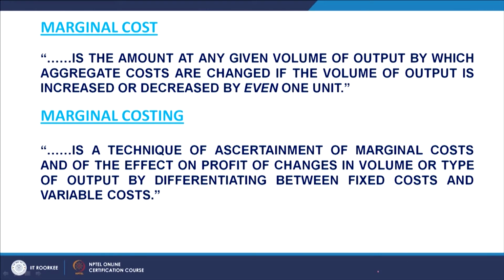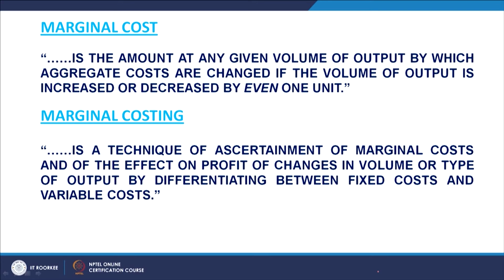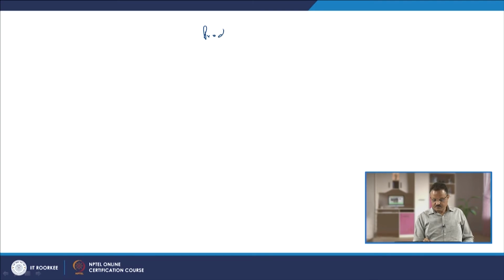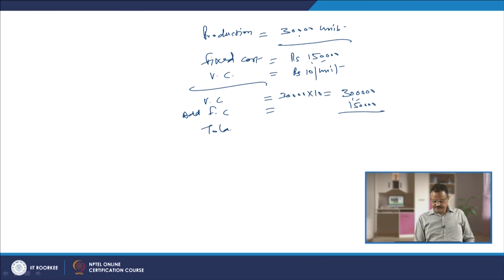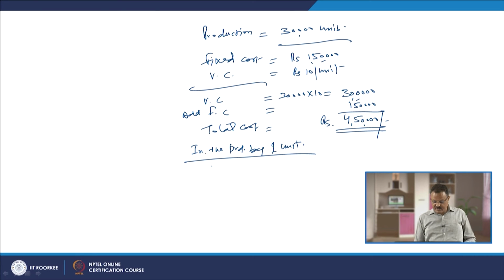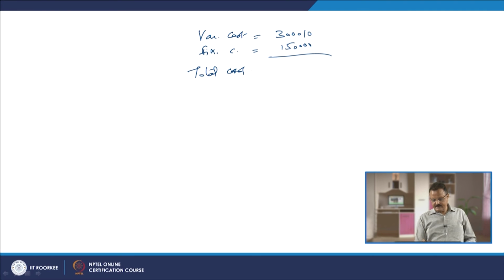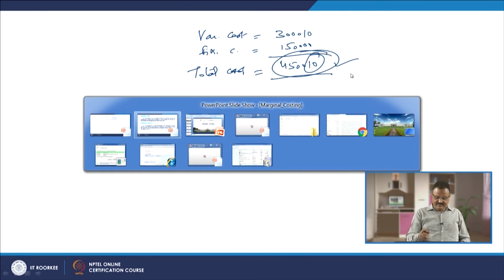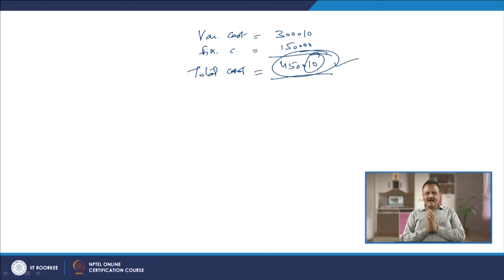Marginal Costing- I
To access the translated content:
1. The translated content of this course is available in regional languages.
 2. Regional language subtitles available for this course
 To watch the subtitles in regional languages:
 1. Click on the lecture under Course Details.
 2. Play the video.
 3. Now click on the Settings icon and a list of features will display
 4. From that select the option Subtitles/CC.
 5. Now select the Language from the available languages to read the subtitle in the regional language.